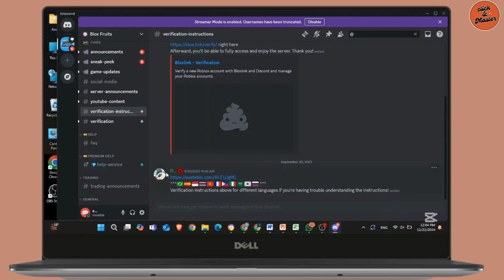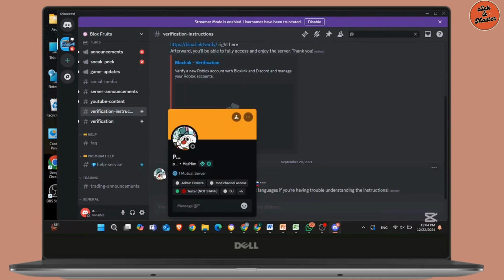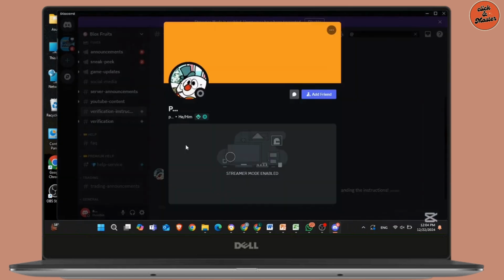How to Find Someone On Discord ?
Title: "How to Find Someone On Discord?"

Welcome to our step-by-step guide on "How to Find Someone On Discord?" If you're looking to connect with a specific person on Discord but don’t know where to start, this video is for you. We'll show you the easiest and most effective ways to search for and find someone on Discord, whether you have their username, tag, or you're trying to discover them through mutual servers or friends. These tips will help you connect with your friends, communities, or new people on Discord in no time.

In this video, we will show:

How to find someone by username and tag on Discord
Searching for users on Discord using the search feature
How to find friends on Discord through mutual servers
Tips to connect with others on Discord easily
What you'll learn:

How to search for someone on Discord
How to find people by username or tag on Discord
Discovering users through mutual servers
Using Discord’s search tools effectively